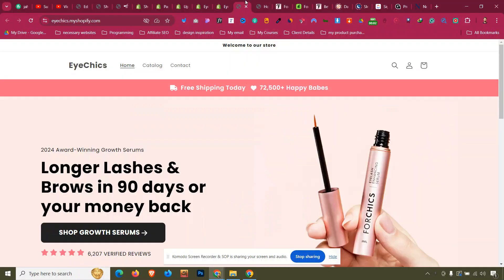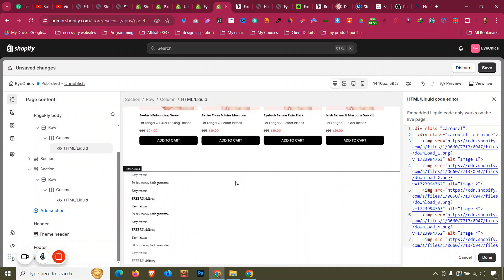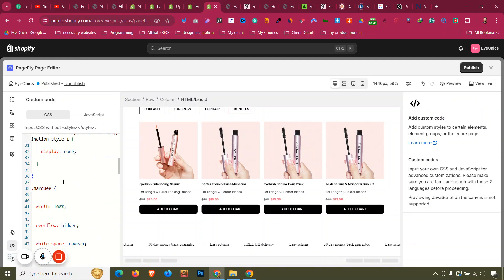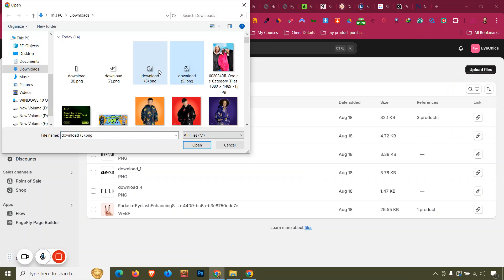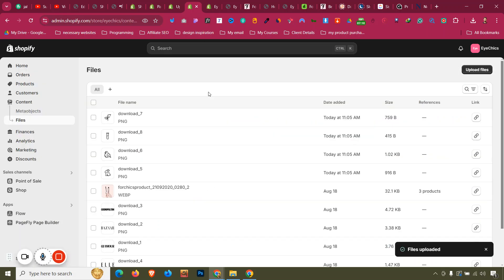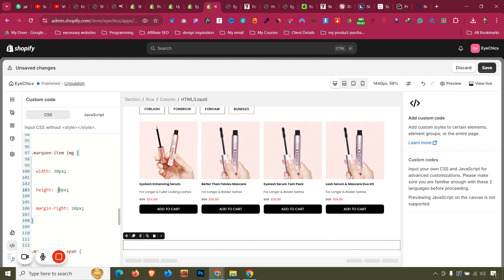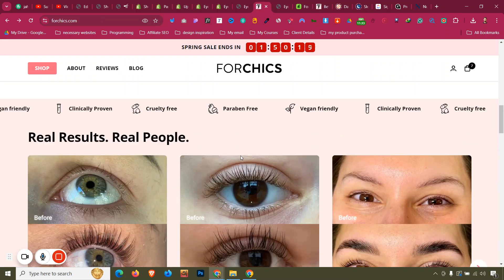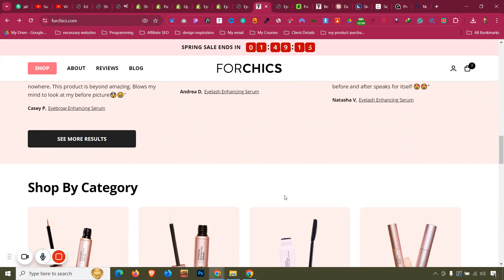How to Add Scrolling Text Animation in Pagefly 👉 Shopify Website Design Tutorial 2024